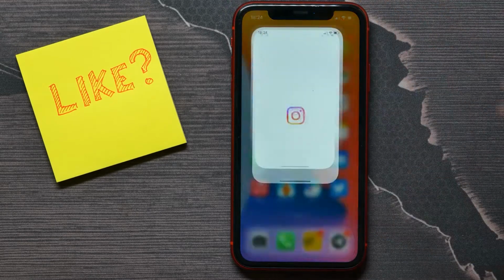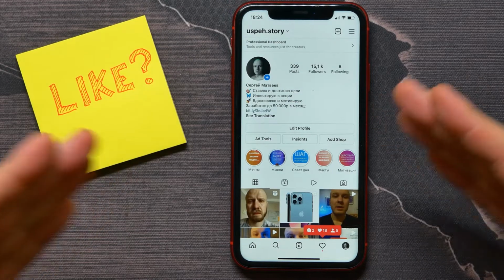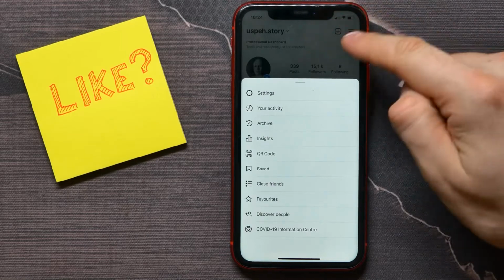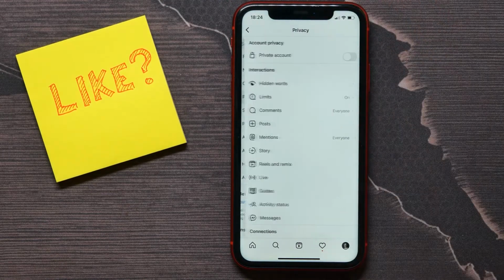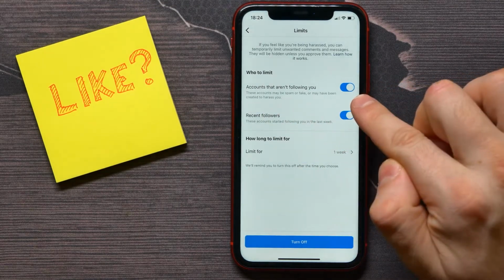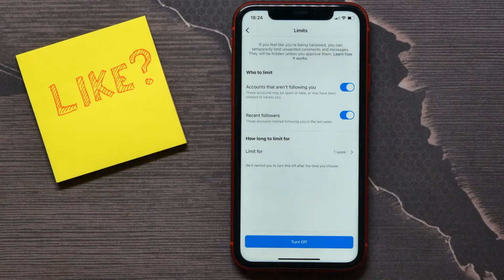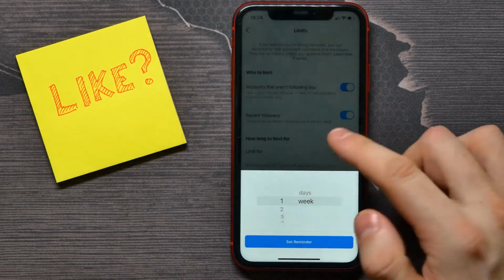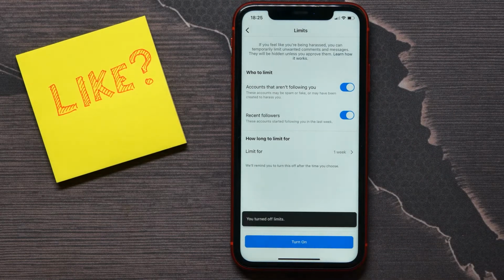How To Turn Off Limits On Instagram App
In this video i show simple way How To Turn Off Limits On Instagram App